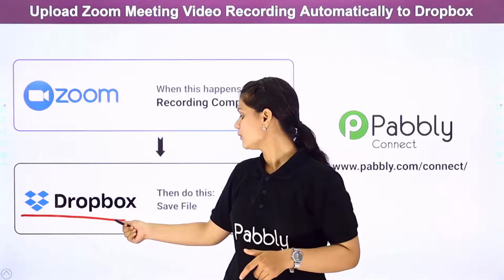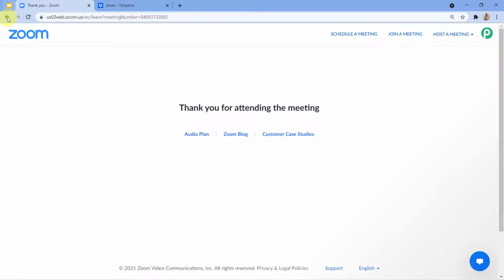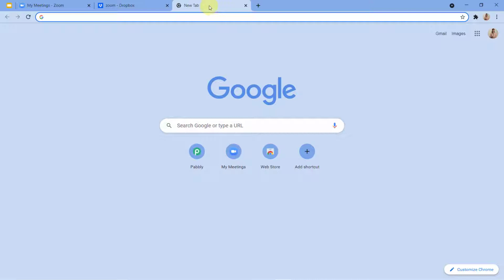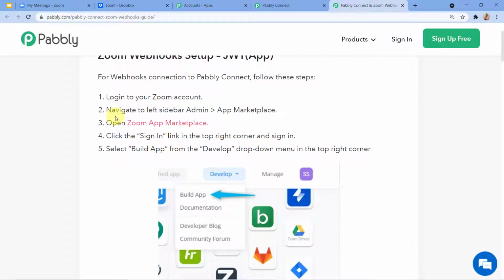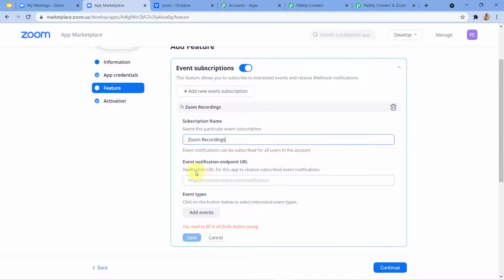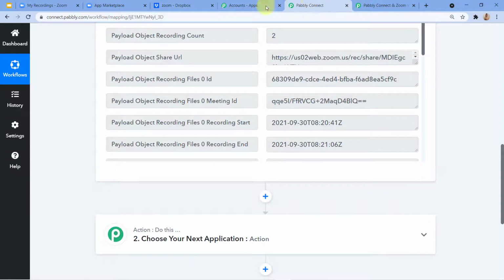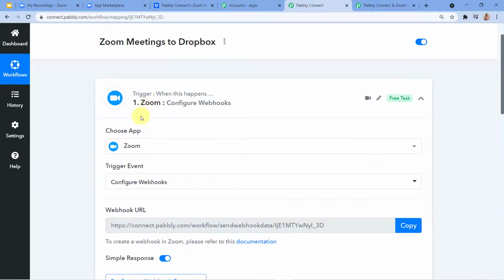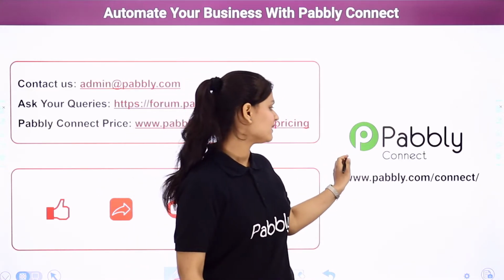Upload Zoom Meeting Video Recording Automatically to Dropbox- Zoom Dropbox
✅ In this video, we will learn Zoom Dropbox integration, where you can upload Zoom meeting video recording automatically to Dropbox with the help of Pabbly Connect.